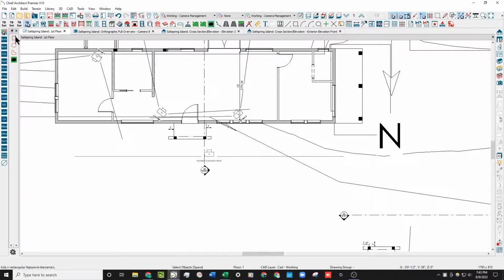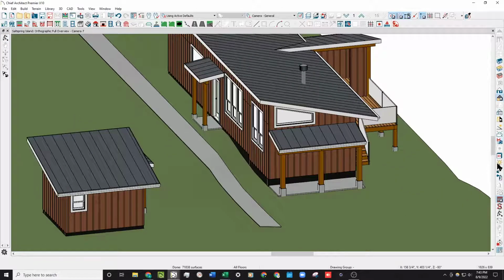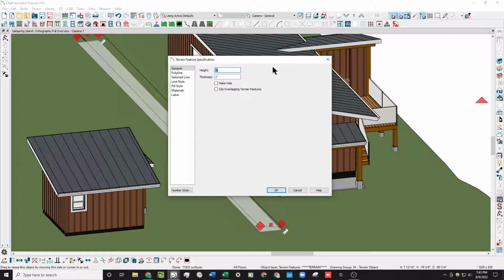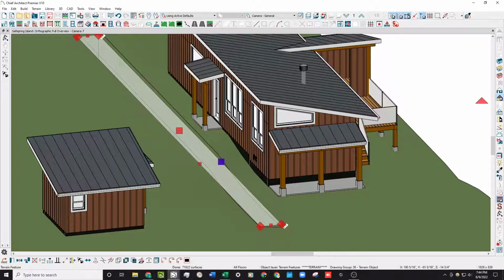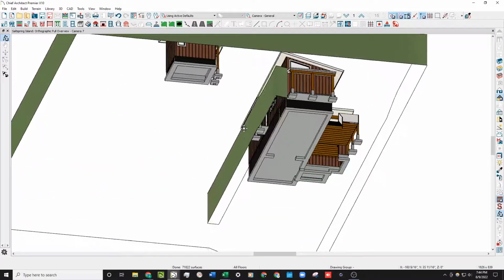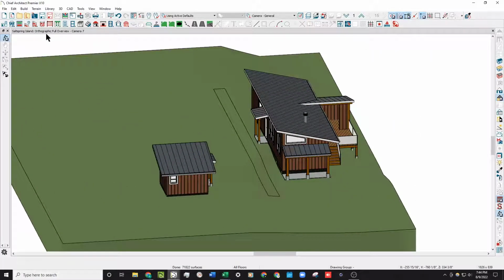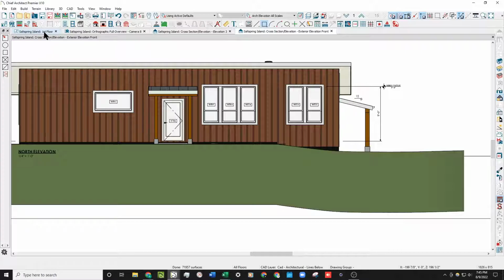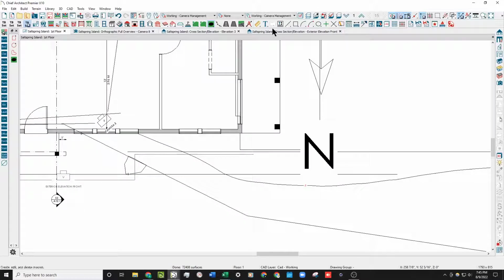Cheif Architect - How to create a solid terrain fill when a camera cuts through it